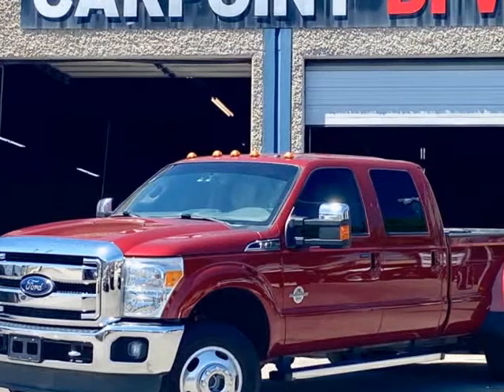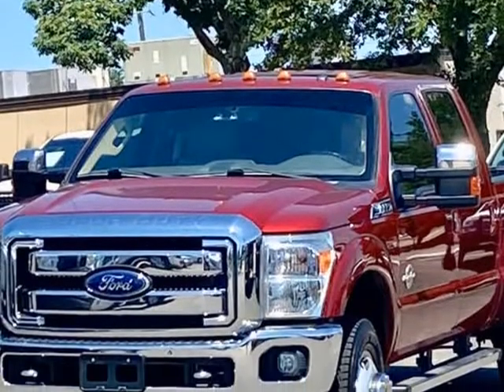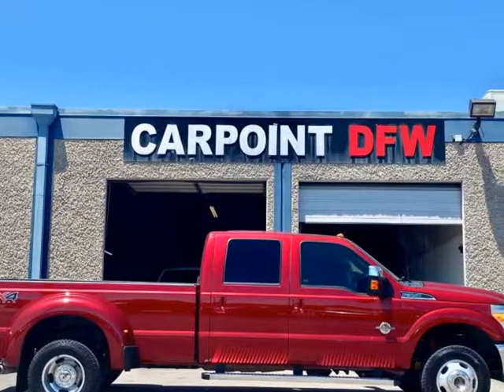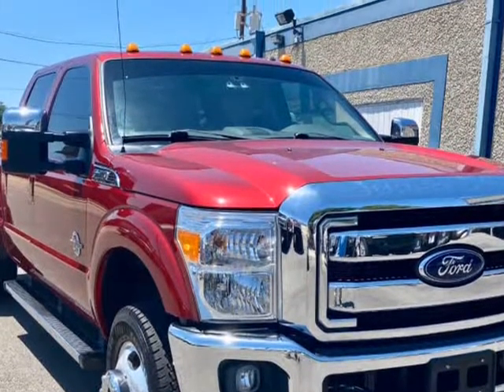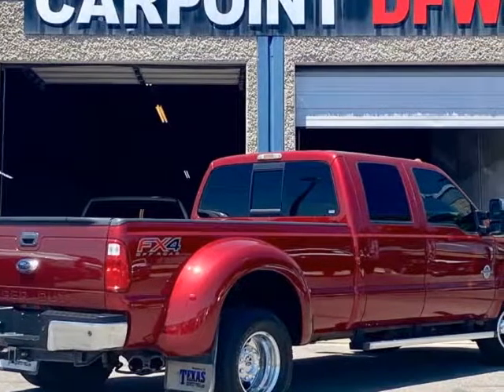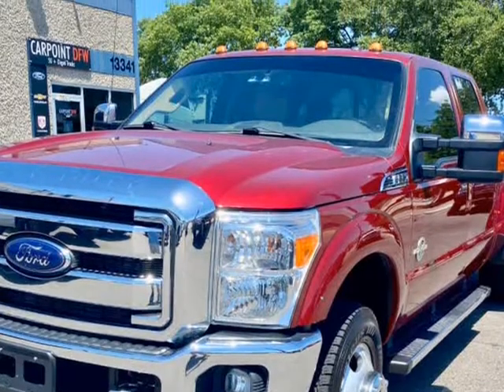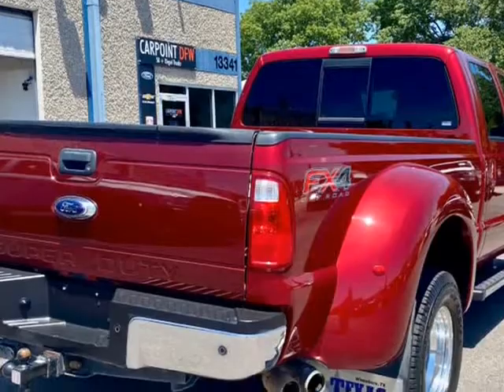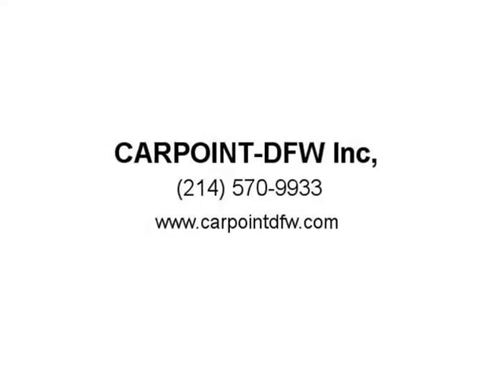**SUNROOF & NAVIGATION **2016 Ford F350 4X4 LARIAT DUALLY W/ FX4 PKG CREW CAB 6.7L DIESEL AUTO...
CARPOINT-DFW Inc,
13341 Floyd Cir
Dallas